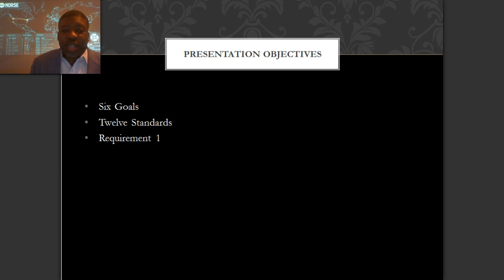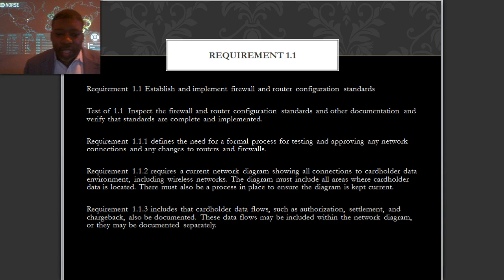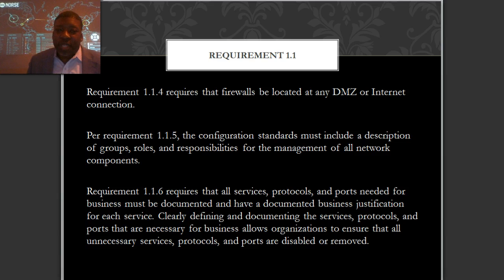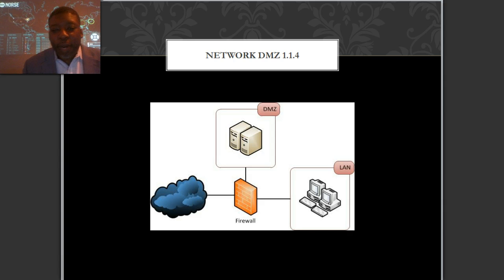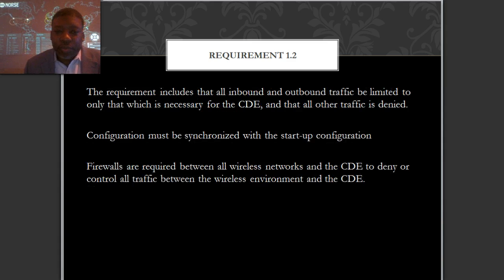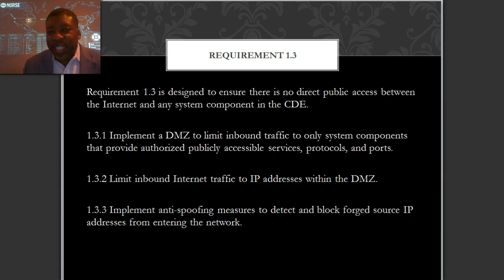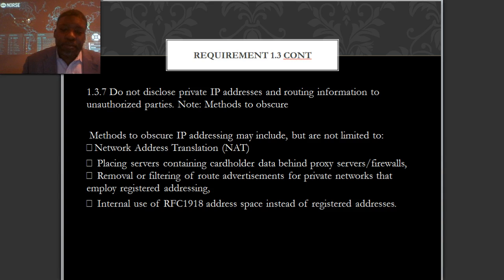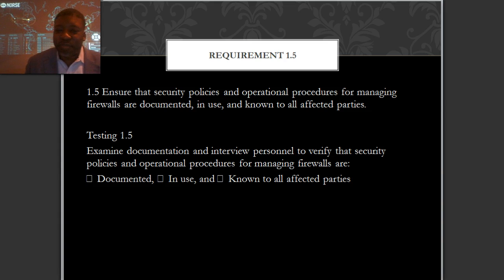PCI Presentation 6 - Requirement 1